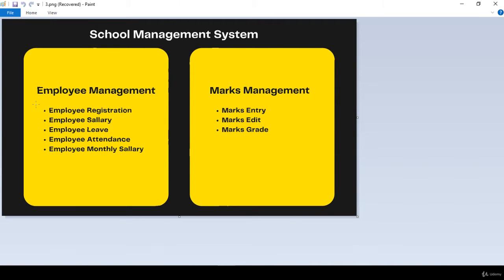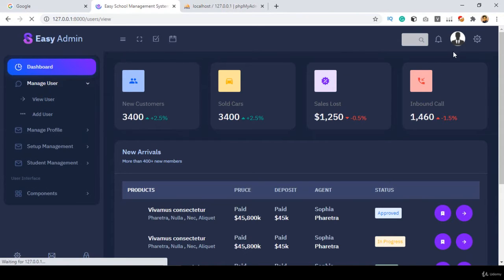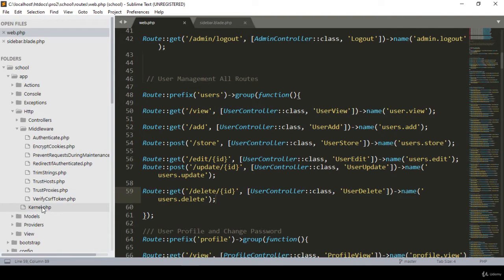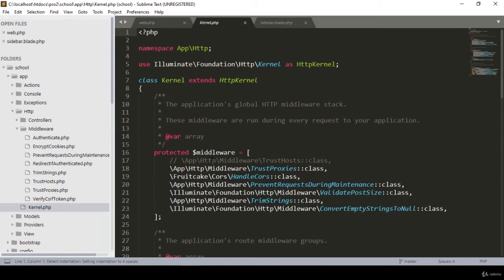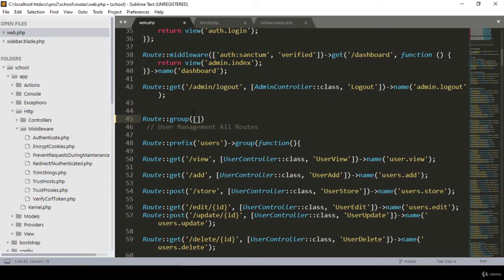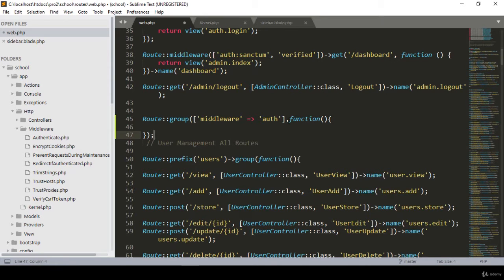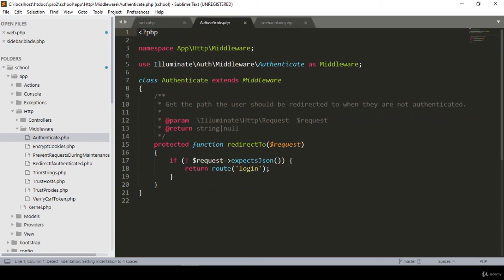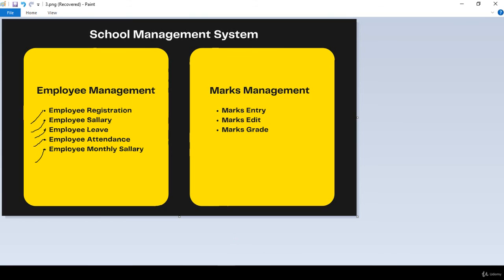3 Update Route Authentication